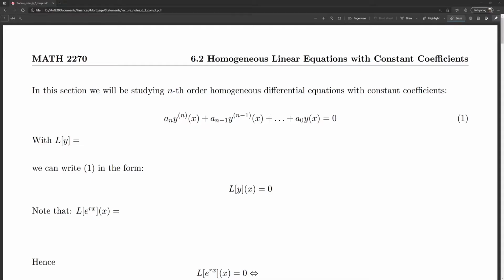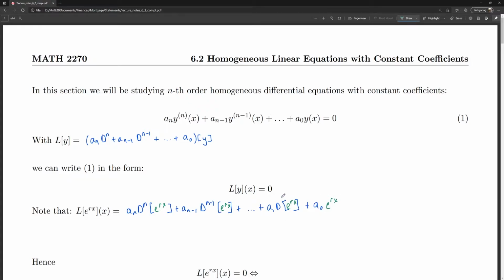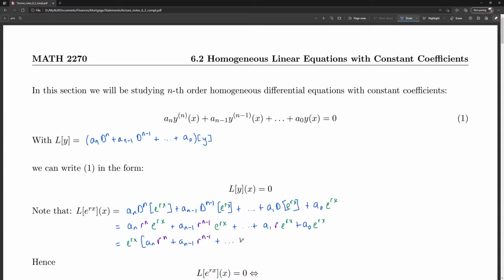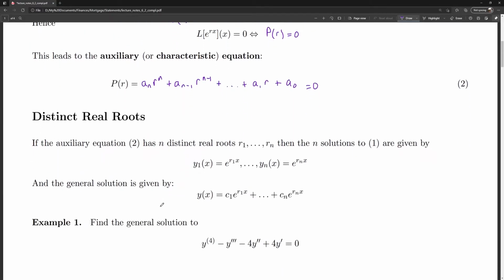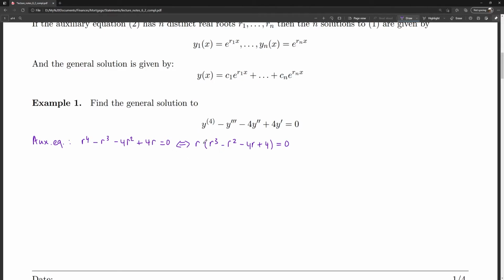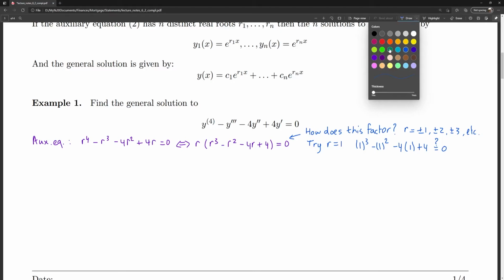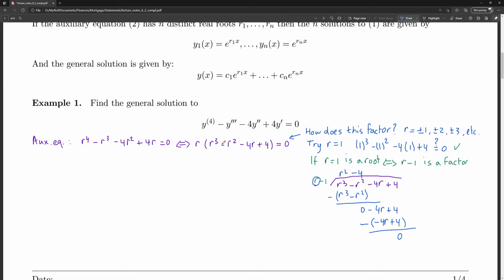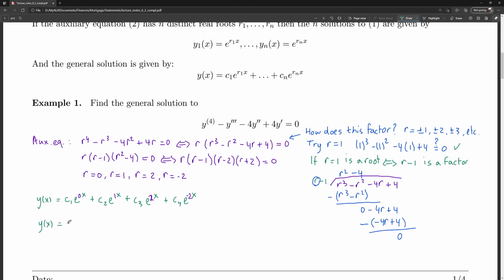Section 6.2 Part 1